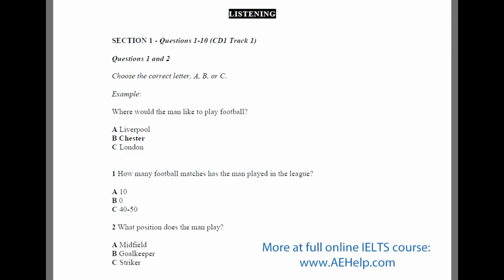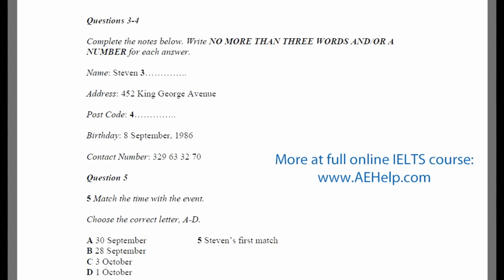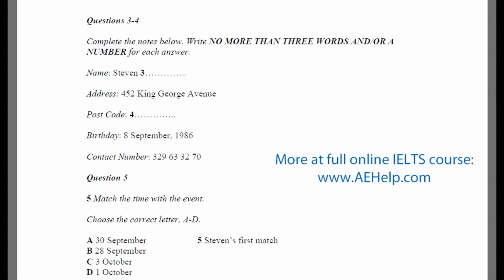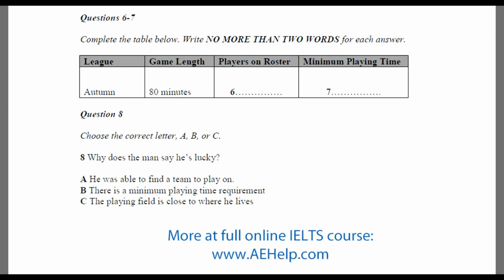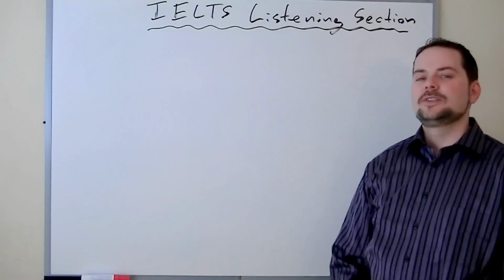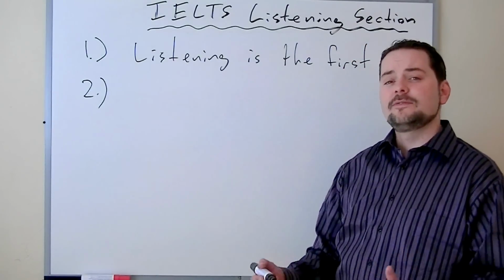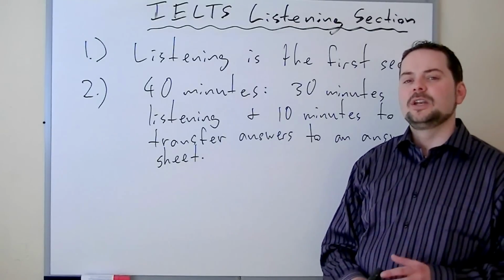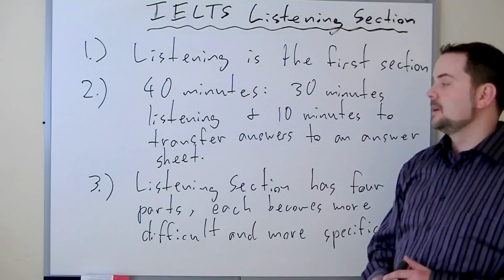IELTS Listening Section Introduction and Example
This video is an IELTS listening introduction with an example for part 1. This playlist teaches important strategies for IELTS listening Fill in the Blanks Questions. This video is a part in a series that instructs the steps necessary to achieve a high score, between 7 to 9, on the IETLS listening section question. The series is separated into three sections: 1. Description with Example, 2. Key Strategies and Practice, 3. Specific question strategies. This series will teach you the skills that will help you to reach success on this question during the audio dialogues. Follow the instructions carefully and make sure to practice. It is important to practice a lot for the listening with British accent, so you can think quickly and confidently. Strategies will help with speed and comprehension and accuracy of answers. Enjoy. Follow us now on twitter @aehelp